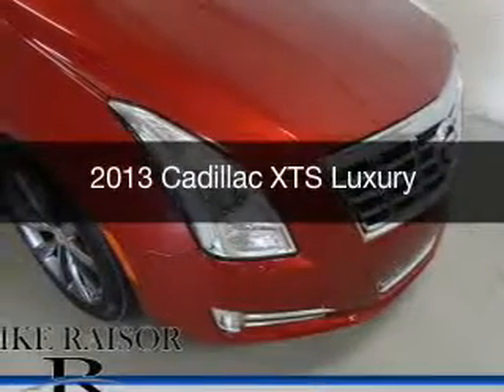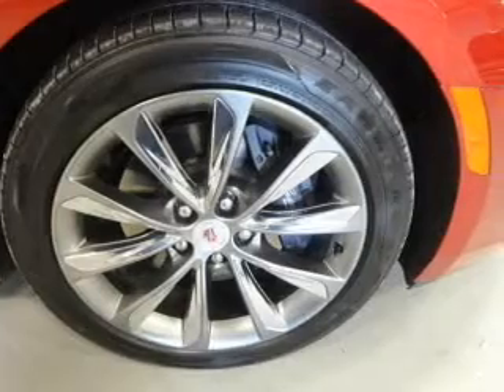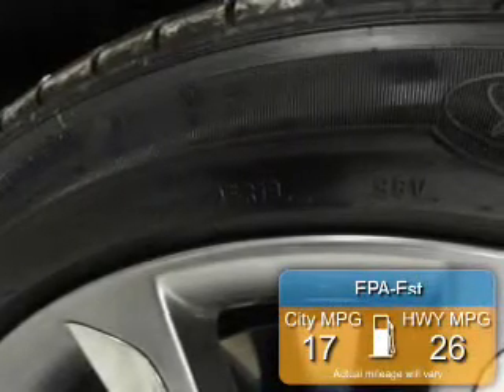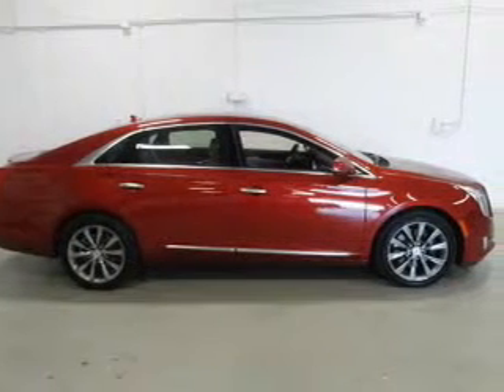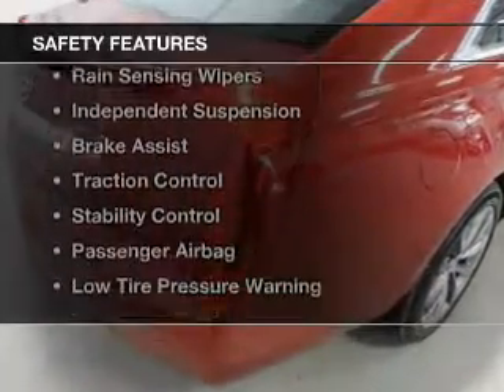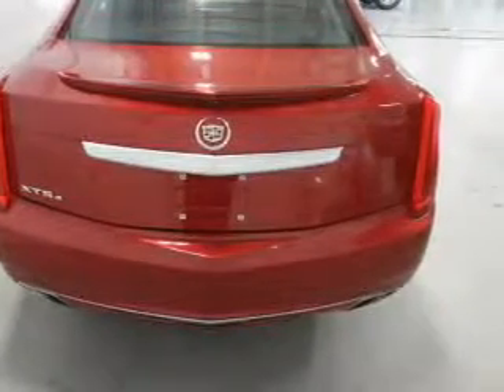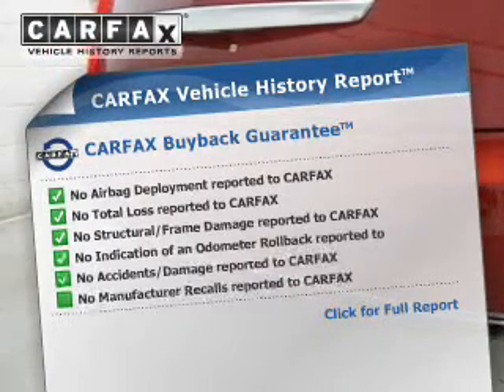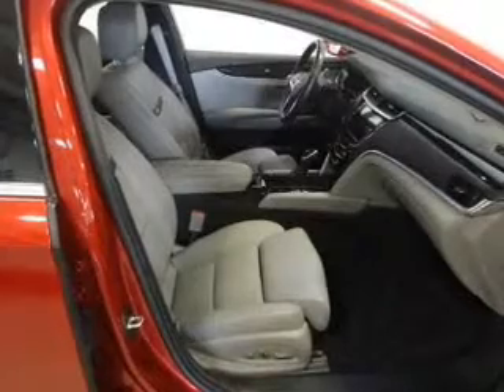2013 Cadillac XTS - Lafayette IN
Year: 2013
Make: Cadillac
Model: XTS
Trim: Luxury
Engine: 3.6 liter 6 cylinder 24 valve GDI DOHC
Transmission: 6-Speed Automatic
Color: Crystal Red Tintcoat
Mileage: 6523
Address:
2051 Sagamore Pkwy. S.